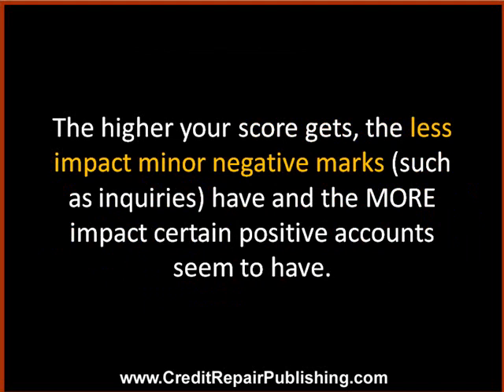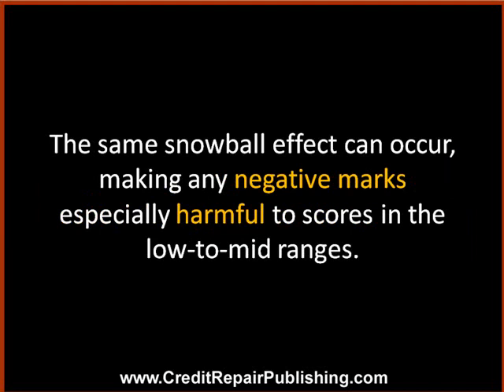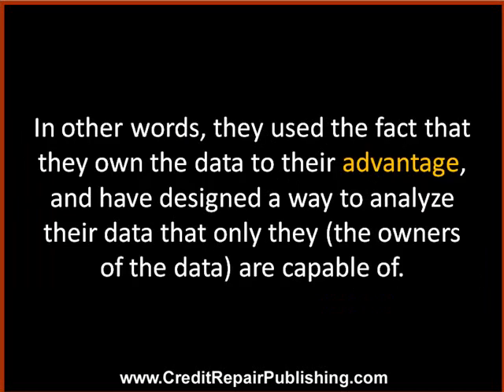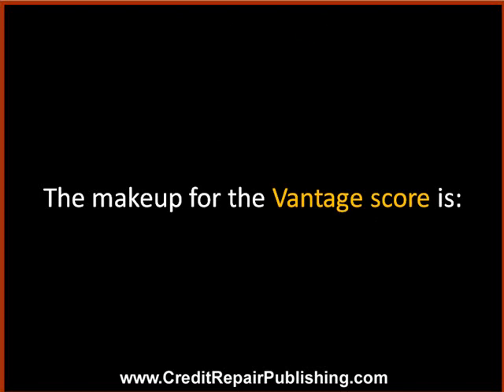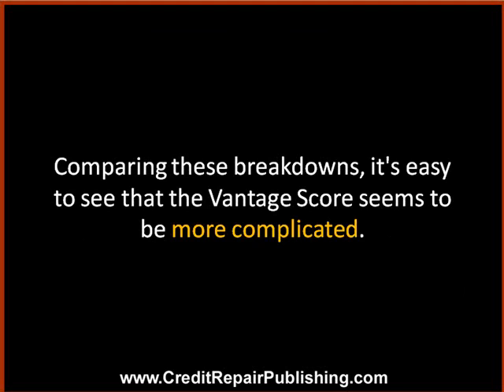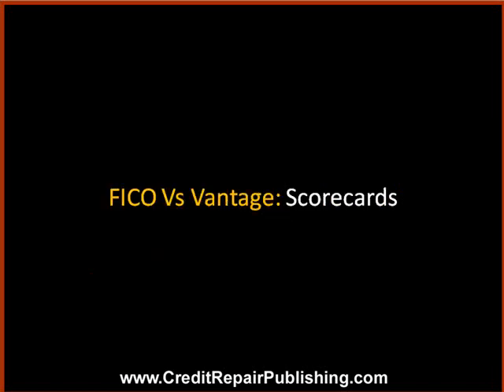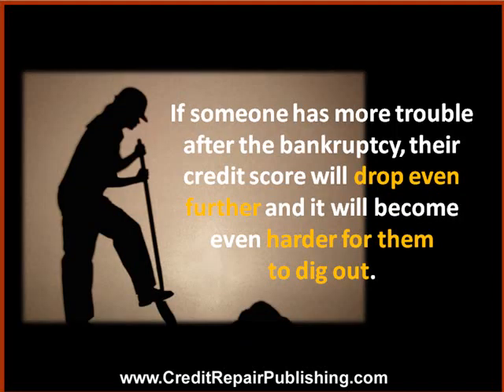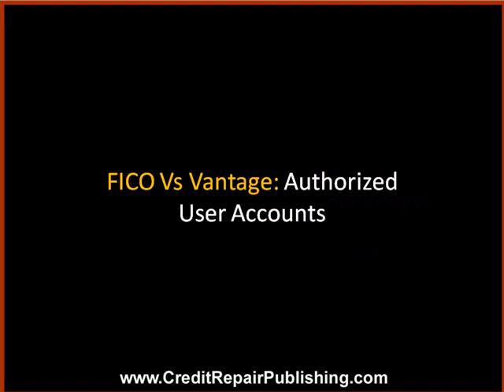FICO Score vs Vantage Score